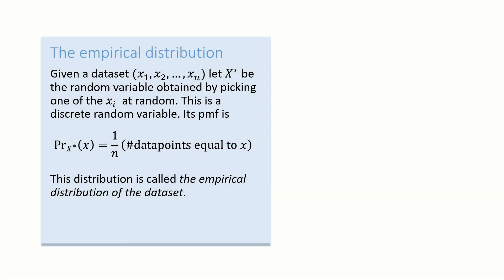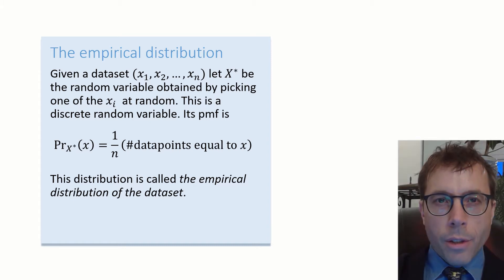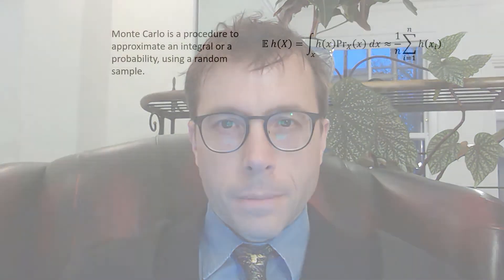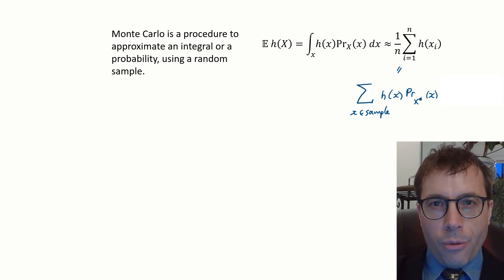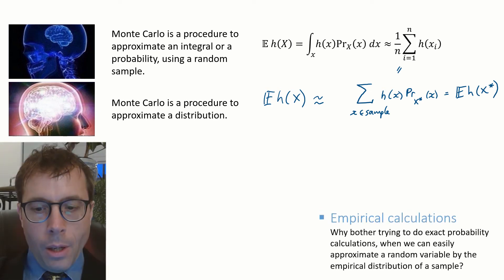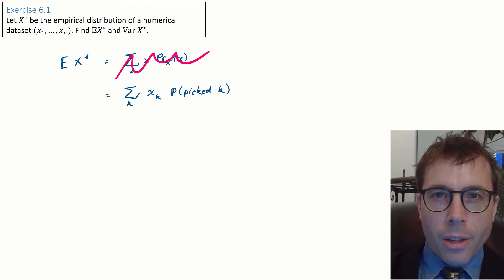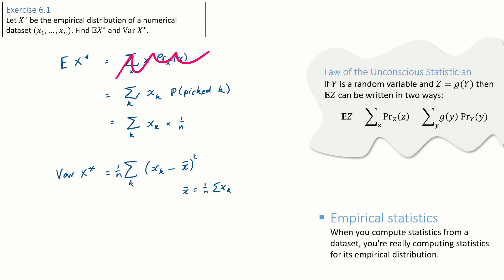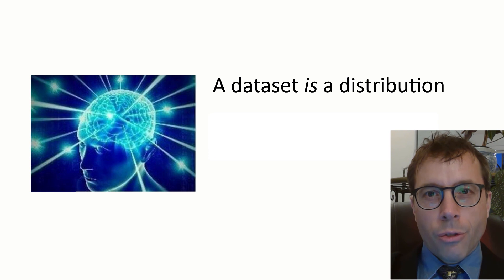6.3 The empirical distribution